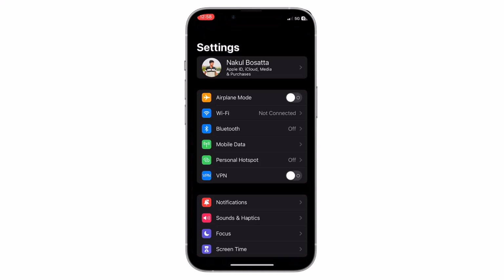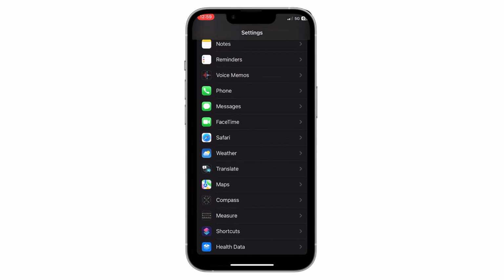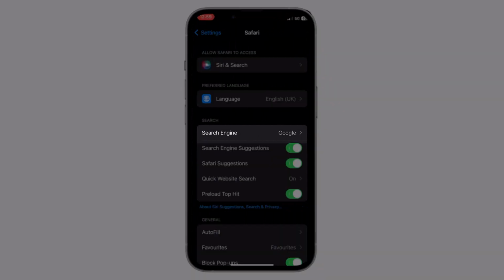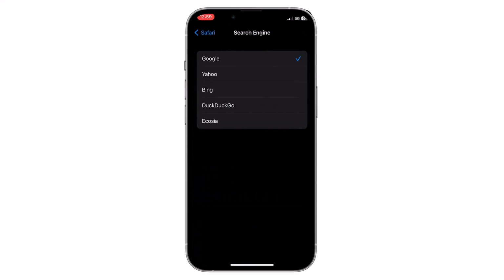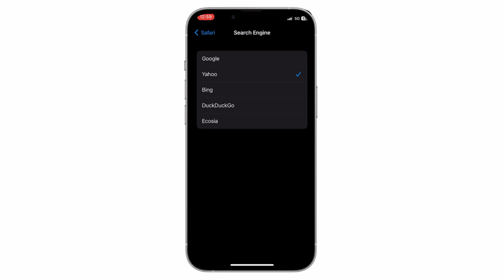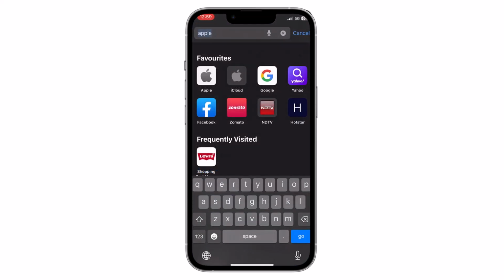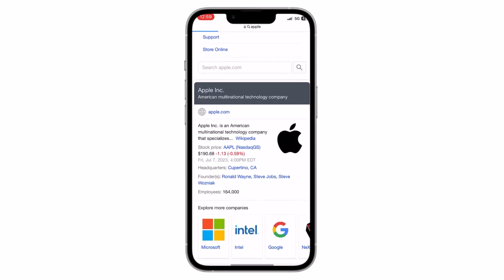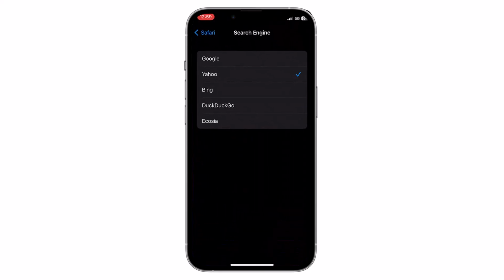How to Change the Default Search Engine in Safari on iPhone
Did you know you're not locked into using just one search engine on your iPhone? Whether you want to enhance your privacy with DuckDuckGo or simply prefer the results from another provider, Safari makes it easy to switch. In this quick tutorial, we'll show you how to change your default search engine.

This simple settings change allows you to take control of your browsing experience. We'll walk you through the process of selecting from the available options like Google, Yahoo, Bing, DuckDuckGo, and Ecosia.

In this video, you will learn:

How to find the Safari settings on your iPhone.

The exact location of the "Search Engine" menu.

How to select a new default search engine from the list.

How this change affects your searches in the Safari address bar.

This guide is up-to-date for iPhones running the latest versions of iOS, including iOS 18.

Personalize your iPhone and browse the web your way by choosing the search engine that works best for you.

3. Hashtags